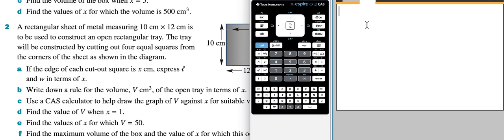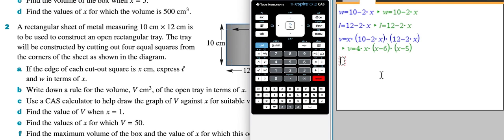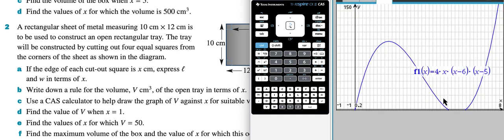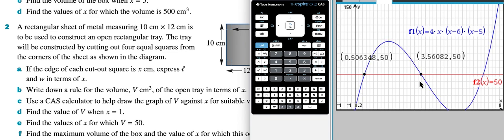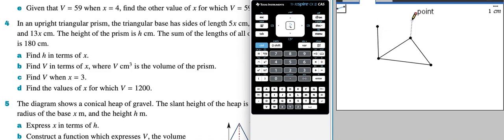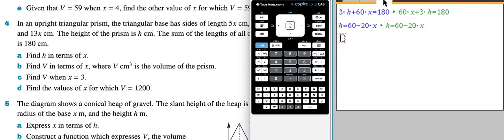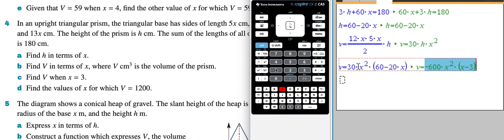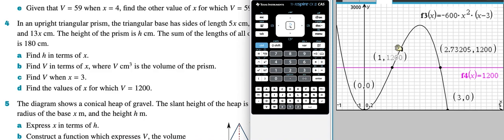Volume Applications with CAS solutions - 6J